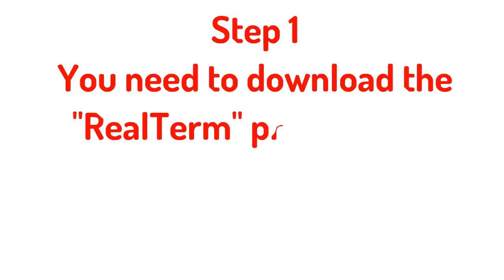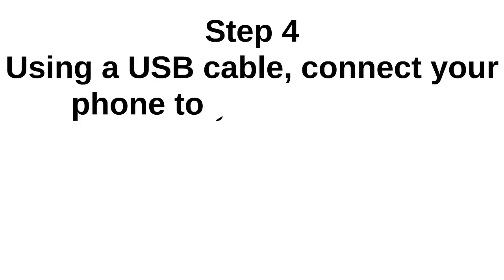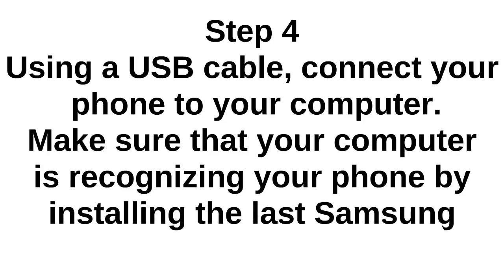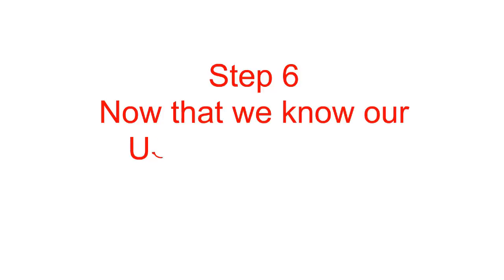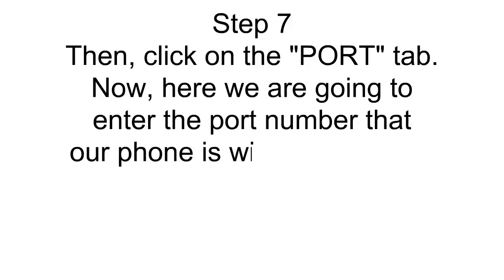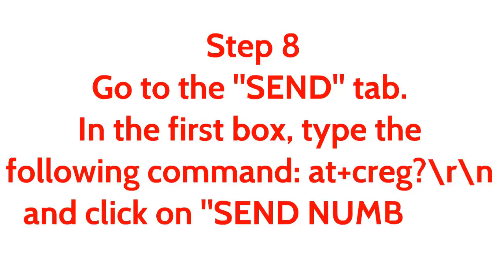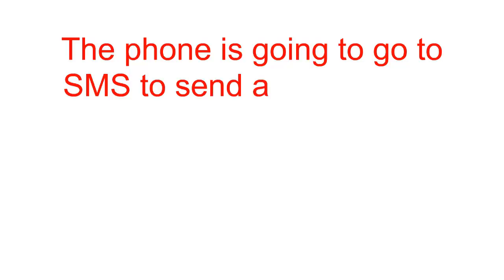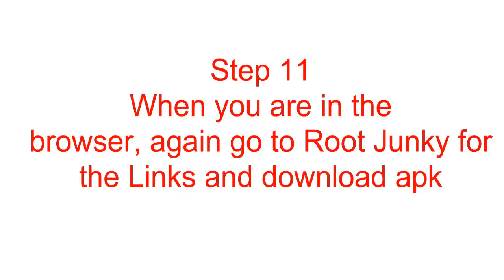Samsung galaxy express 3 bypass google account || FRP Remove SM-J700T, SM-J321AZ, Galaxy On5 G550T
Samsung galaxy express 3 bypass google account
* (Also worked on the Galaxy On5 G550T / G550T1, Galaxy Sol SM-J321AZ, Galaxy J7 SM-J700T / J700T1)

Step 1:
You need to download the "RealTerm" program and install it on your computer (Thanks Root Junky for the links) :

Step 2:
Go to the phone. You need to have a SIM in your phone for this process to work for the ORIGINAL CARRIER of the phone.

Step 3"
 Go to your setup screen and connect to Wifi.

Step 4:
Using a USB cable, connect your phone to your computer. Make sure that your computer is recognizing your phone by installing the last Samsung drivers available

Step 5:
 Once the phone is recognized by the computer and USB connection, we need to find out in what USB port your phone is connected to. To do that, you need to go you "Device Manager" in your computer. Click on "Modems".
Then click on "SAMSUNG Mobile USB". On that screen, open the "Modem Tab". The first thing that you will find is: "PORT: COM09" (COM09 is in an example, your phone could be connected to another port like COM41, COM39, and so on).

Step 6:
Now that we know our USB port number, open your RealTerm program. In the Realterm "Display" tab, make sure to check the "HALF DUPLEX" box.

Step 7:
Then, click on the "PORT" tab. Now, here we are going to enter the port number that our phone is without the COM in the Port box (For Example, COM43 = 43). The click on the "OPEN" button next to it.

Step 8:
Go to the "SEND" tab. In the first box, type the following command: at+creg?\r\n and click on "SEND NUMBERS"

Step 9:
Then, in the same box, type: atd1234;\r\n and also click "SEND NUMBERS". At this step, you need to look at the phone screen because the dealer is going to try to dial "1234". If not, keep sending the atd1234;\r\n commands.

Step 10:
When the dialer shows up, end the call and immediately click on the "MESSAGE" button. The phone is going to go to SMS to send a message to the "1234" number that the phone tried to dial. Send this 1234 number "YOUTUBE.COM" message. Send it.

After the message is sent to this number, the words "Youtube.com" would become a blue internet link, click on it. The browser is going to go to Youtube.

After you are in YouTube, click on the 3 dots at the upper right-hand side of the screen. Click on "Settings", then click "About", then "GOOGLE Privacy Policy". the phone will ask you to choose an internet browser. Use the "Internet Browser"

Step 11:
When you are in the browser, again go to " " (Thanks Root Junky for the Links) and download "com.rootjunky.frpbypass-1.0.apk".

Step 12:
Then, go on Google.com and search for "Samsung App Store" . Click on the "App Store" button. The Samsung is going to open and ask you to sign in.
You would have to either create an account or use your existing Samsung account. Do not worry, you would get to remove it later.

Step 13:
Once you are at the Samsung account, search for "ES FILE Explorer" and install it in your phone. Once, it is installed, open the app. The app will allow you to go to the "Download" folder on your phone. There you will find the "com.rootjunky.frpbypass-1.0.apk" that you previously downloaded.
Open and Install the "com.rootjunky.frpbypass-1.0.apk". The App will send you to the "Google Sign In" windows. DO NOT SING IN. Click on the three dots at the upper right-hand side of the screen and click on "BROWSER SIGN IN". Then a new Google browser sign in screen will appear. Yes, you can Sign in there with your existing Google account (Again, do not worry, you can remove it later). Once you are signed in, you need to restart your phone.

Step 14:
Follow the setup instructions. The phone is not going to ask you for the Google account because you already entered.

Step 15:
Once at the home screen, click on 'Settings". Then go to "Accounts” and click on the "Samsung Account", click on "Remove Account". The phone is going to ask you for a confirmation to enter your password. Enter it and click on Remove. Go back and click on your "Google Account". Click on "Remove Account".

Step 16:
 Go back to settings, and then click on "BACKUP AND RESET". Then click on "FACTORY DATA RESET". Then "RESET DEVICE". The phone will factory reset and the FRP will be removed.